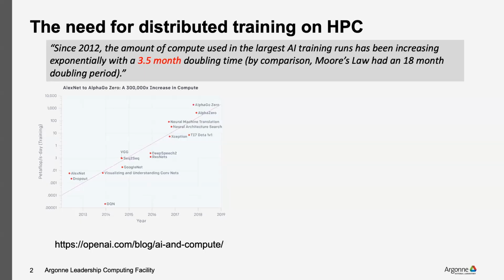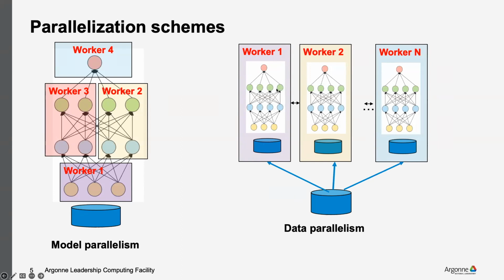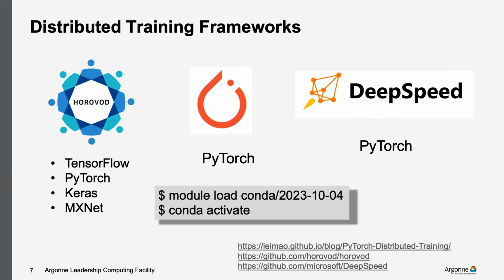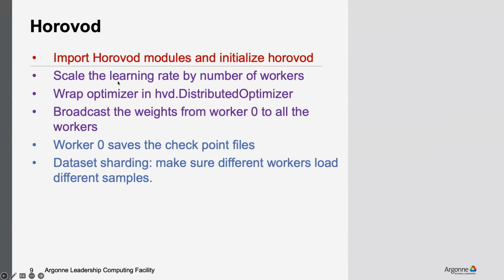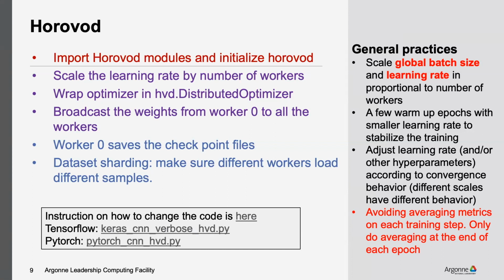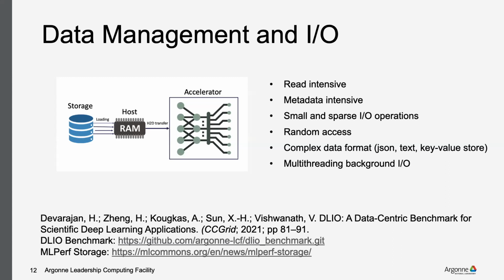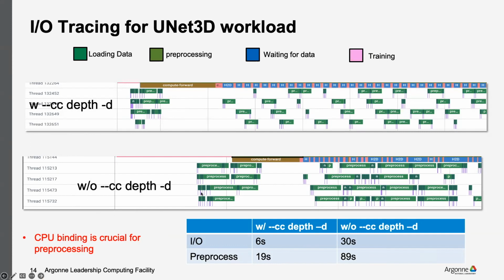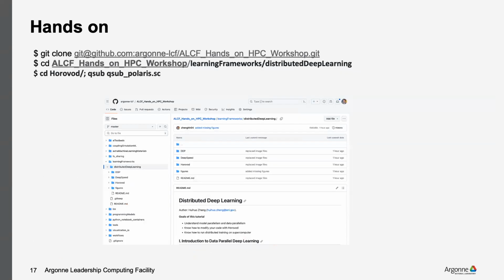Distributed Deep Learning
As part of the ALCF Hands-on HPC Workshop, the ALCF's Huihuo Zheng provides a talk over Distributed Deep Learning.